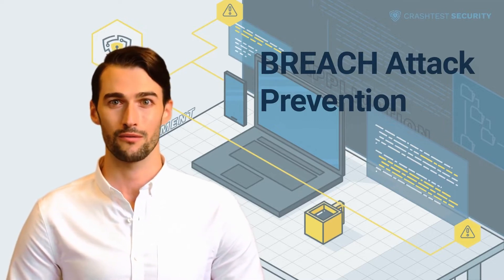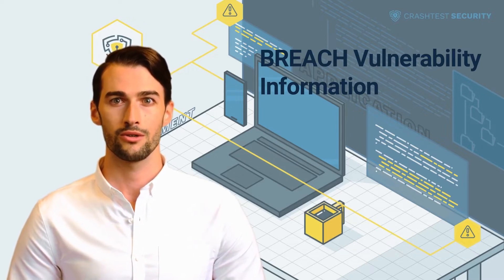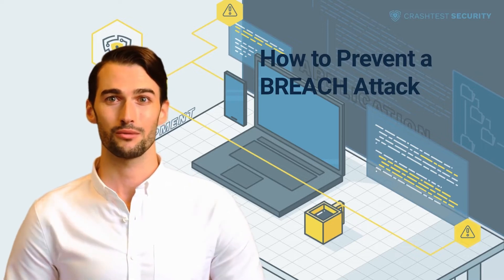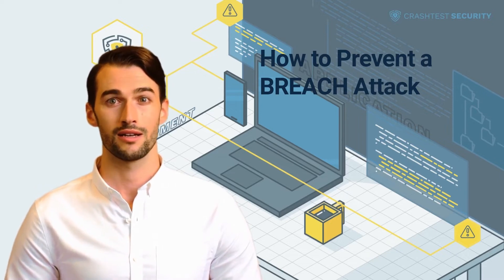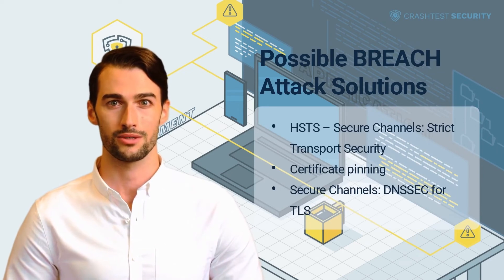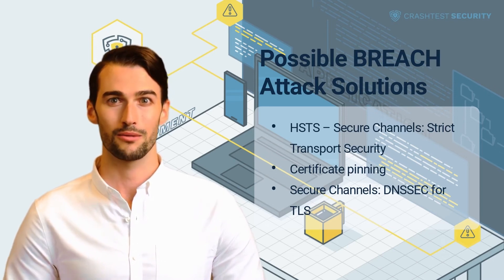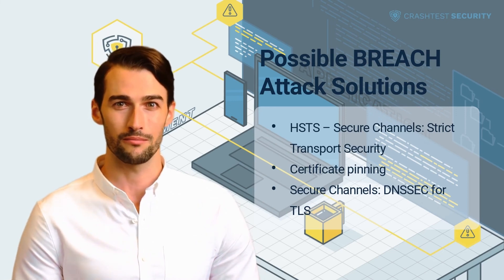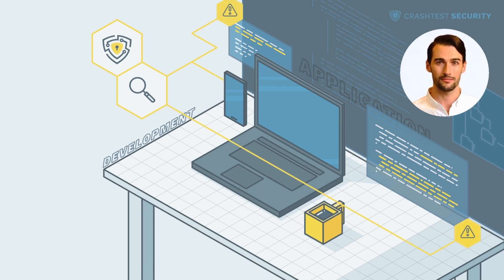How to prevent BREACH attacks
We'll dive into the topic of GraphQL and best practices for GraphQL Security.

0:00 Introduction to the BREACH attack video
0:20 What is a BREACH vulnerability?
1:12 How to prevent a BREACH attack?
2:33 Possible BREACH attack solutions
3:58 Subscribe to the Crashtest Security Channel for more information

Want to read the article? Here it is.